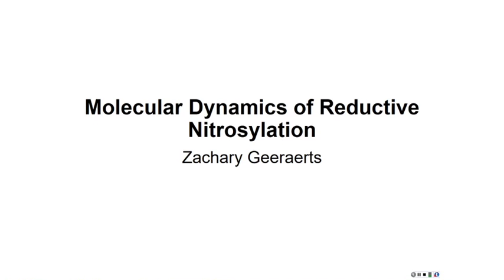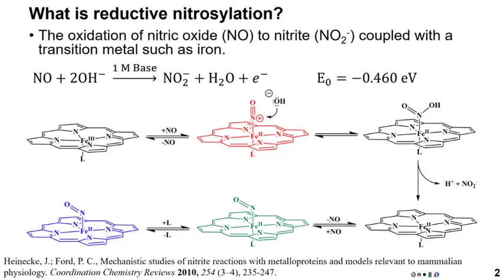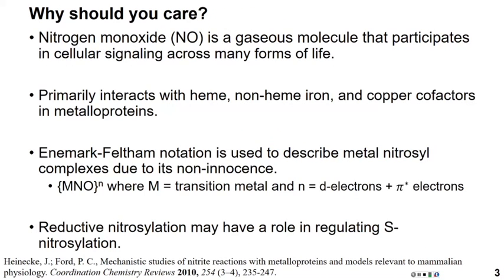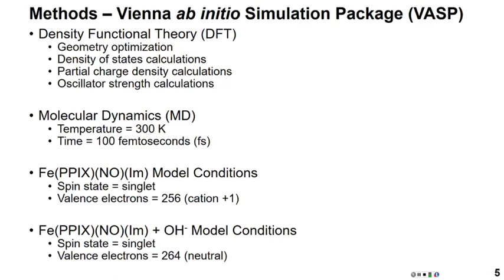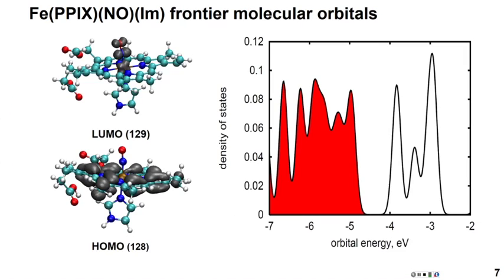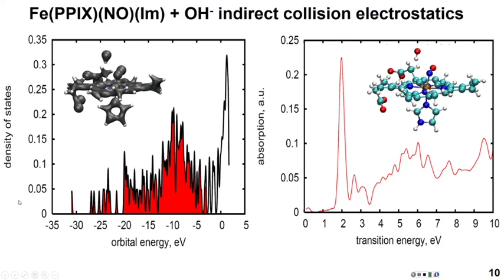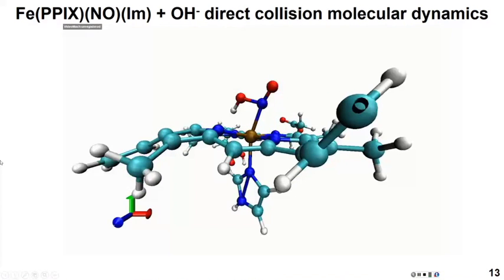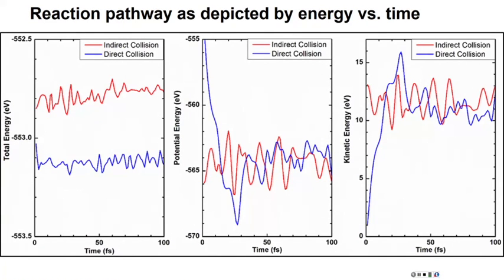CHEM476, Lectrure #30, Episode #4, Talk, Screen, low resolution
catalytic nitrosylation by iron-porphyrin